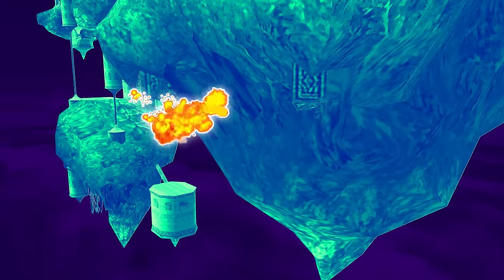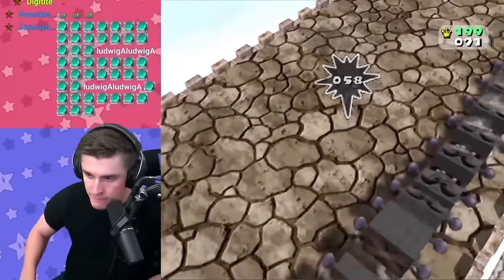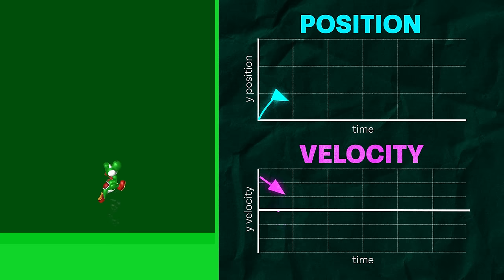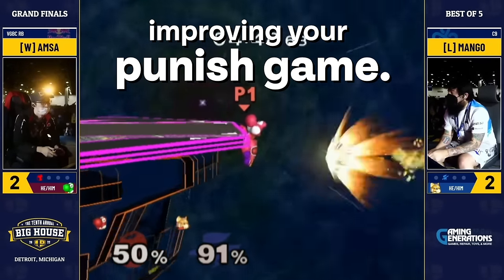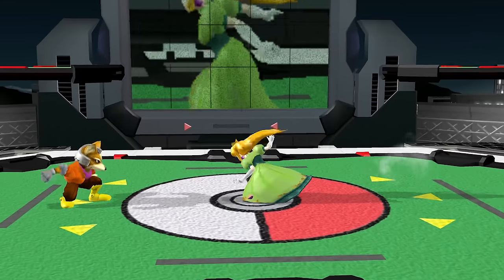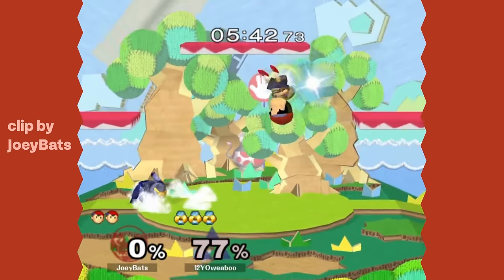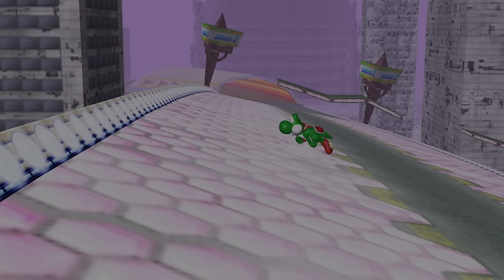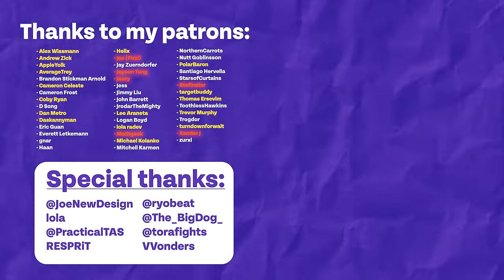Who can make Melee's Reverse Temple Jump?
All the music in this video was produced by me. Listen to it now on Spotify, Apple Music, or other major platforms: